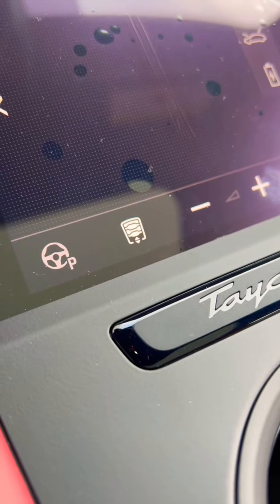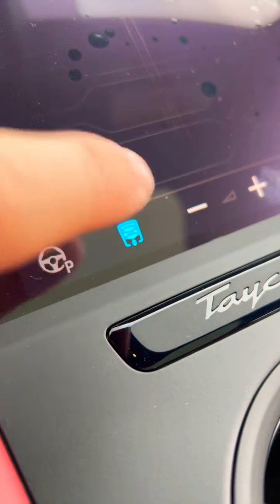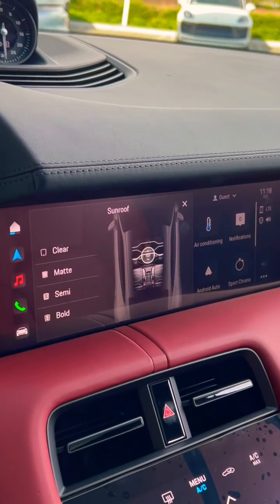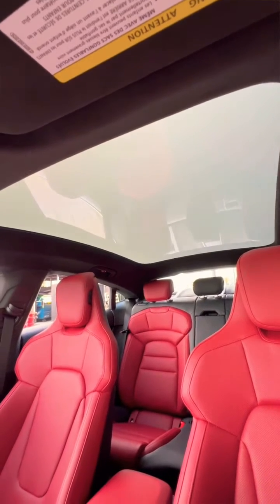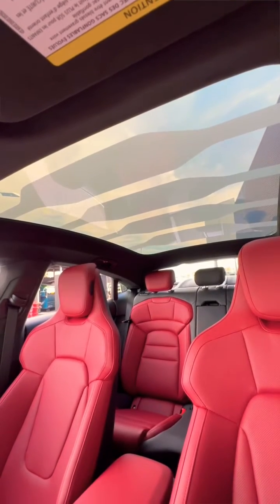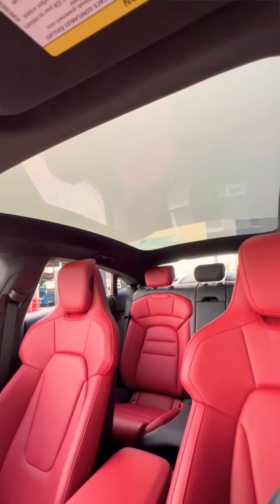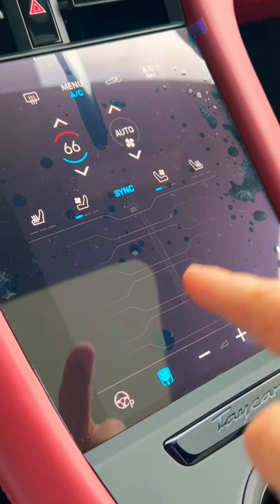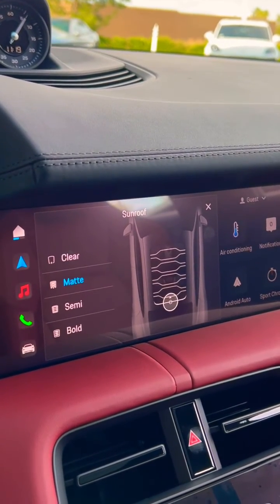How Does Porsche’s Panoramic Roof with Variable Light Control Function! A Step by Step Tutorial!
How Does Porsche’s Panoramic Roof with Variable Light Control Function! A Step by Step Tutorial! In this short I go over how the Porsche Taycan's Panoramic Roof with Variable Light Control works, showing each stage! Is this an option you would like to add on your Porsche Taycan?